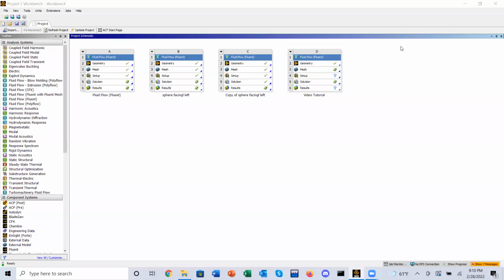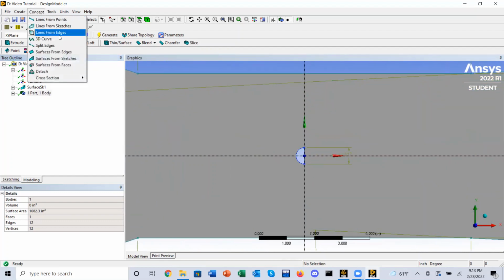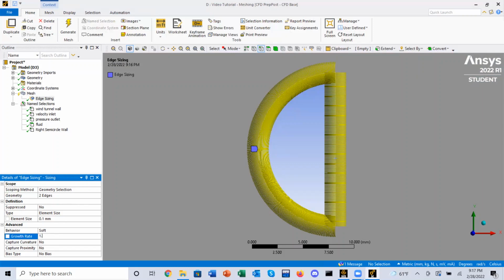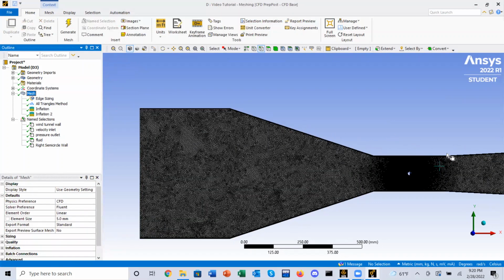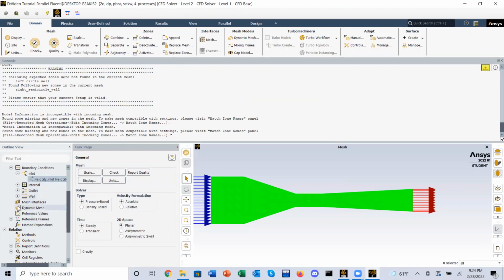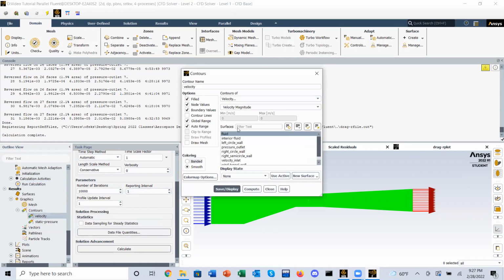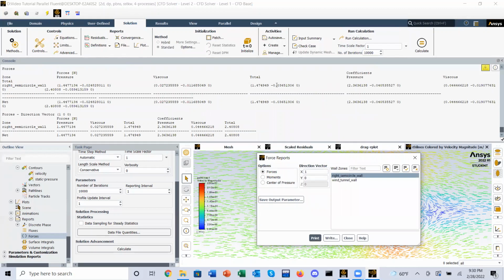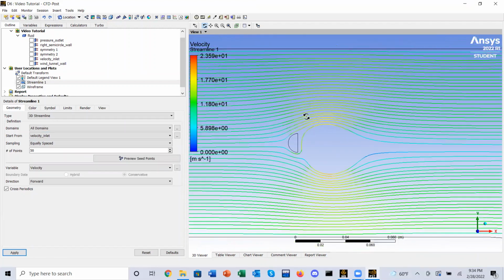Geometries in a 2D Wind Tunnel Simulation | ANSYS Fluent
Project 2 Aerospace Design. Demonstrating what I learned and used in order to complete the project. External Flow over 2D bodies in a wind tunnel.